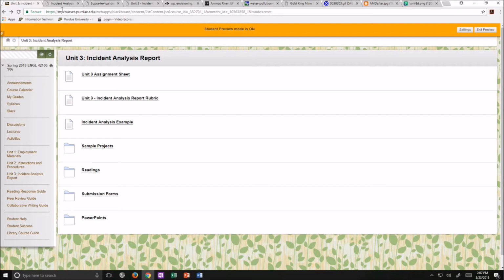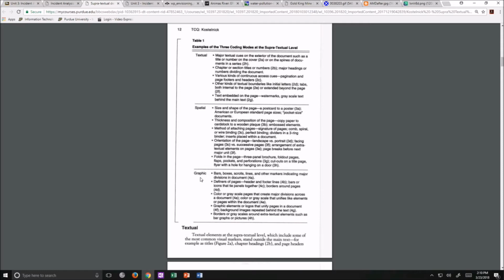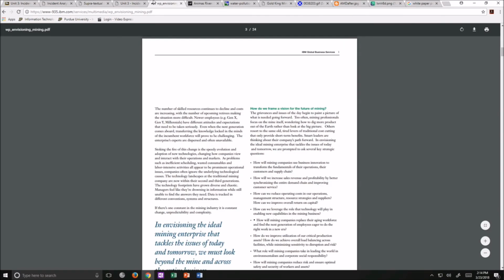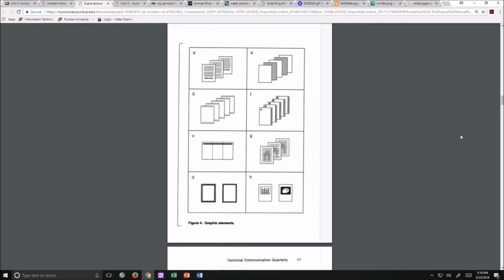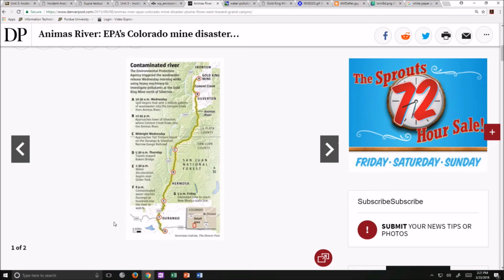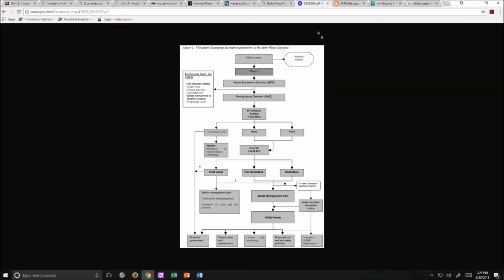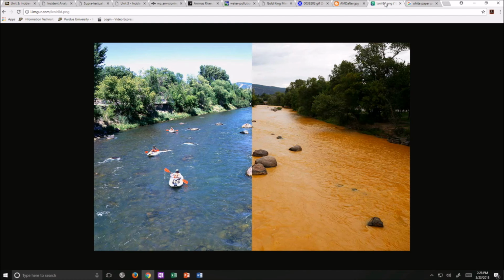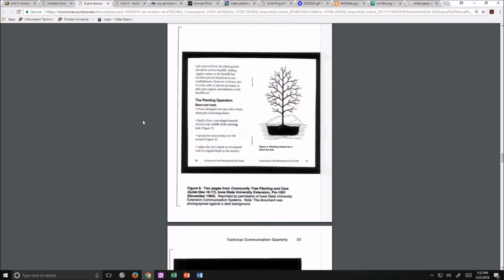ENGL 421Y - Lecture 10: Visual Design